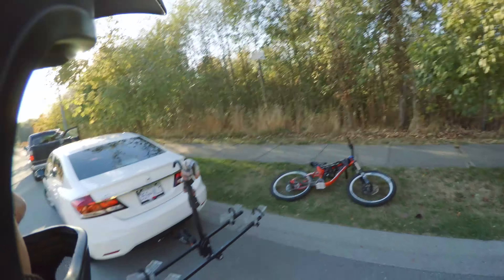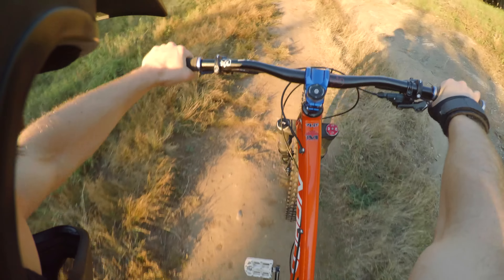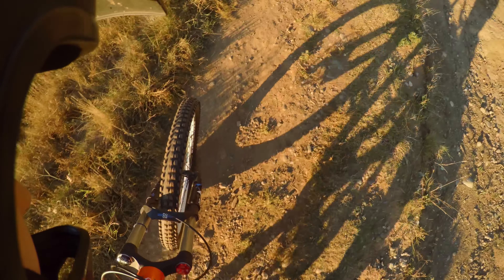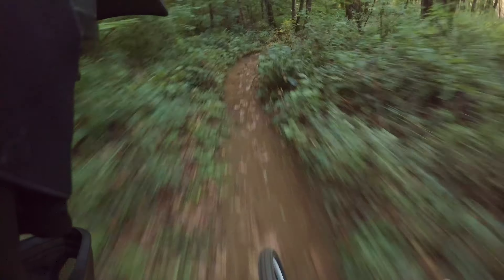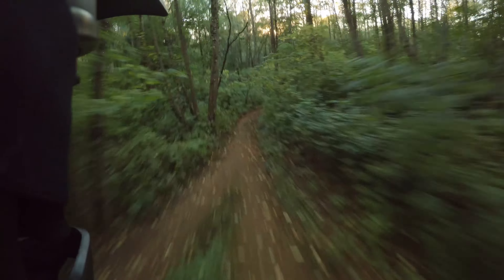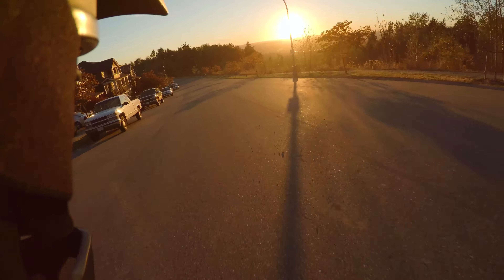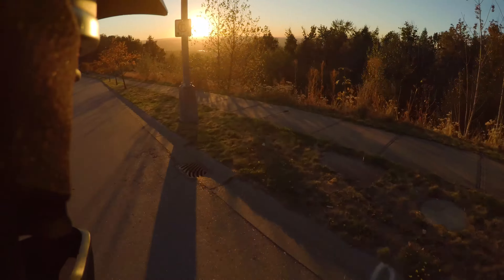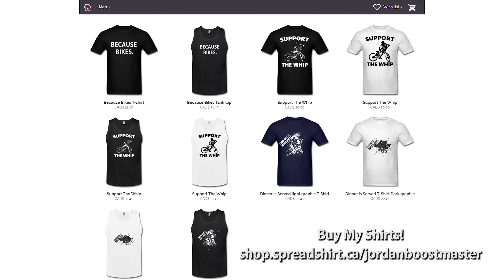Evening Freeride at my local trails! - Gopro | Jordan Boostmaster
Just going for a quick evening freeride at ledgeview, my local mtb trails in Abbotsford.

This is pretty much the first time I decided to give a voice over commentary on the video, what do you think?

This was filmed in September, 2015.
This video was filmed with a GoPro HD Hero 4 Black Edition
I used the Wide field of view at 4K, 30fps.

I am Jordan Boostmaster, a Freeride DH Mountain Biker and Filmmaker.